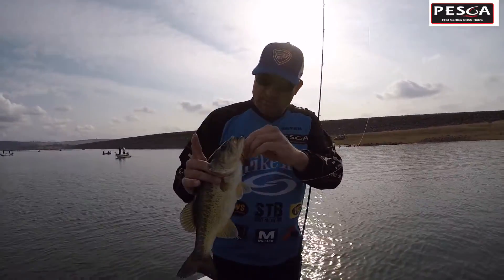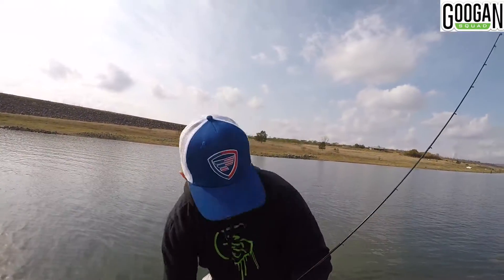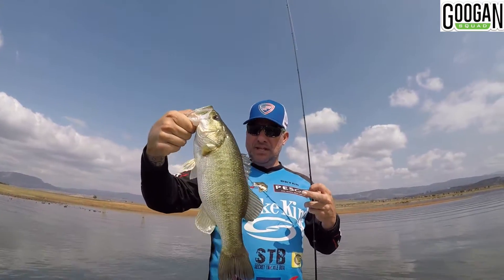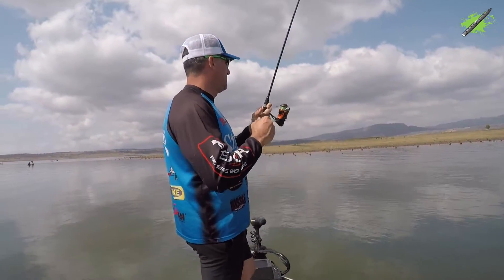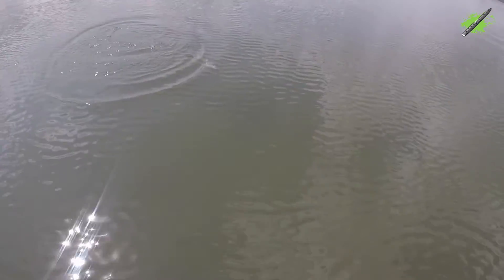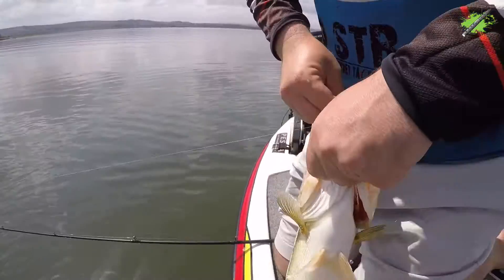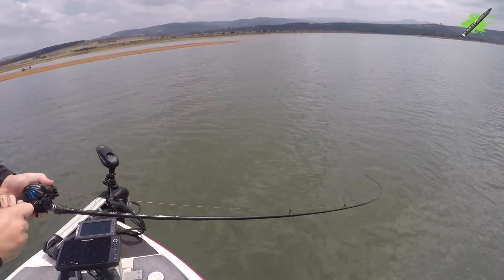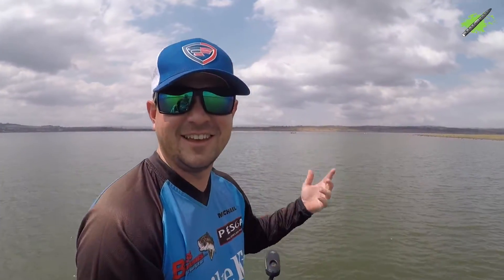Googan Baits 4 inch Lunker Log for the WIN at Albert falls Dam